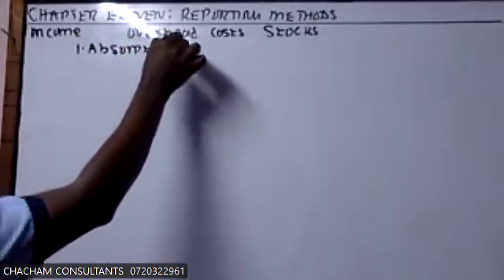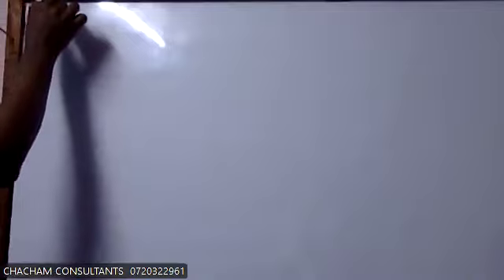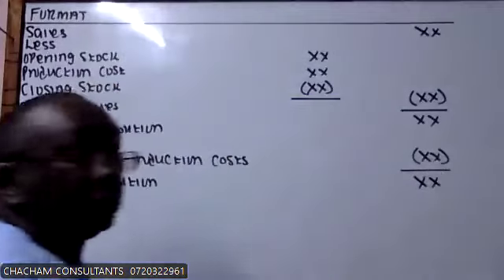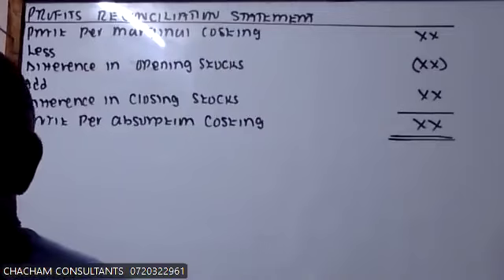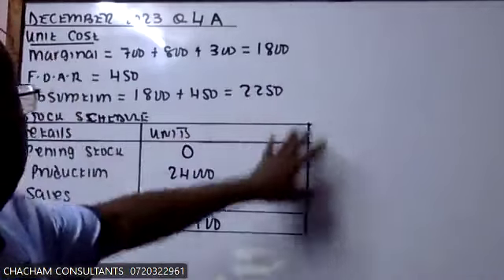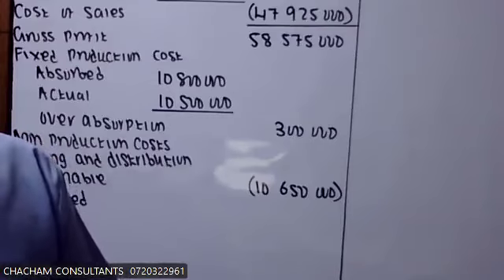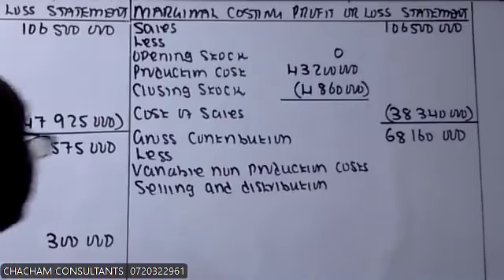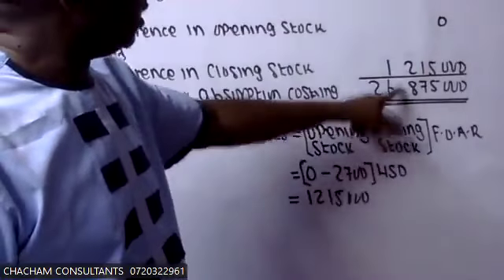ABSORPTION AND MARGINAL COSTING METHODS : 0720322961